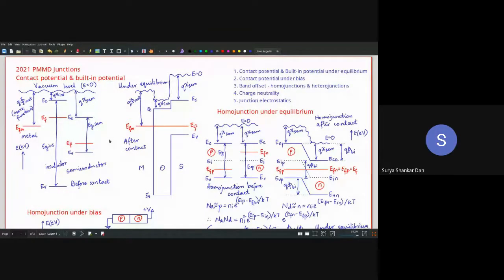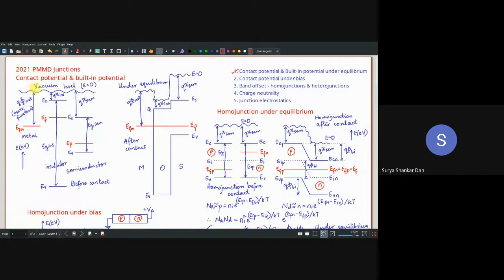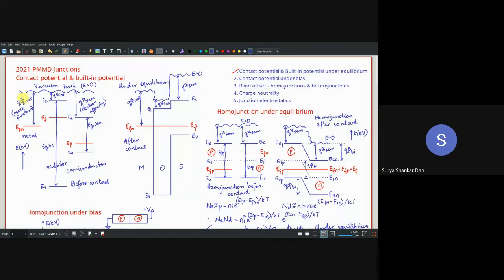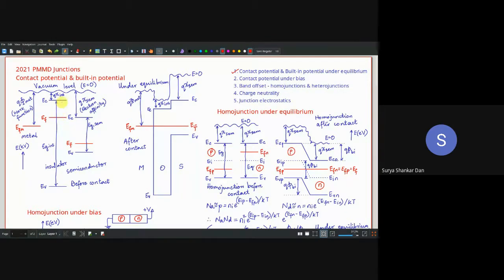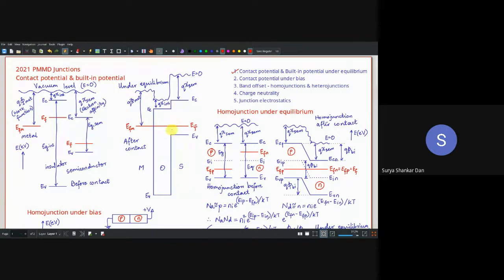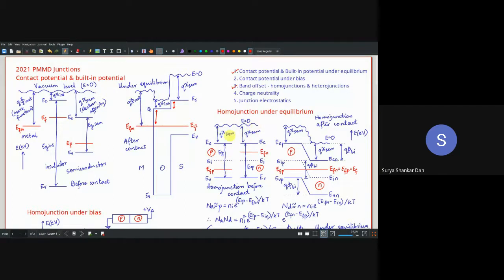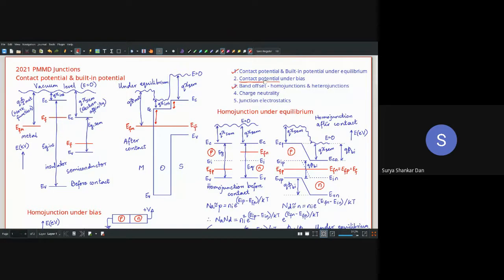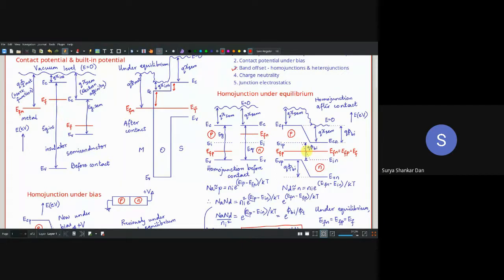2021 PMMD lec 20